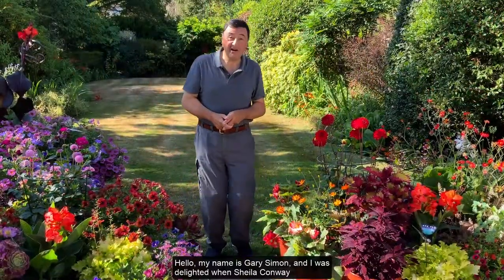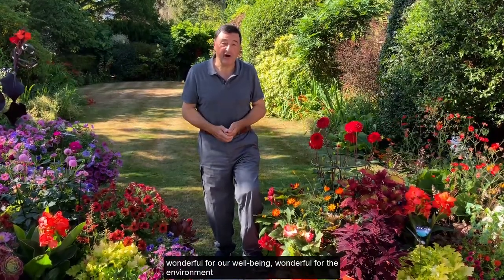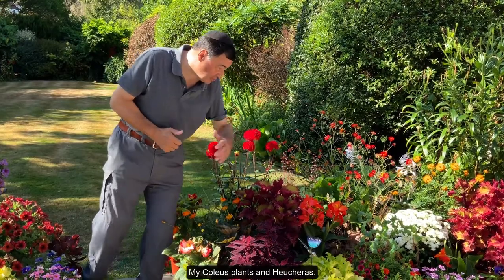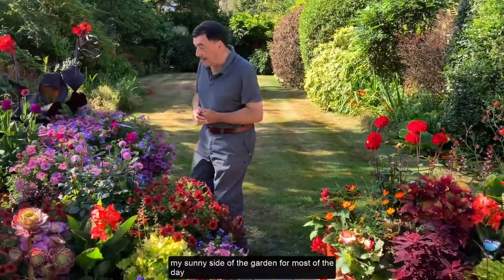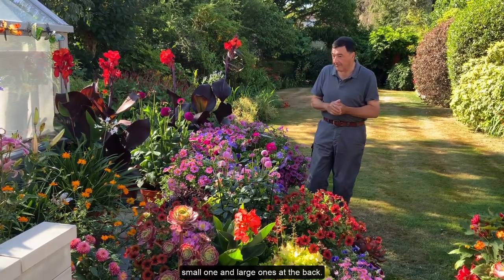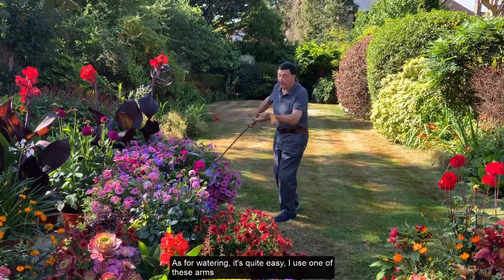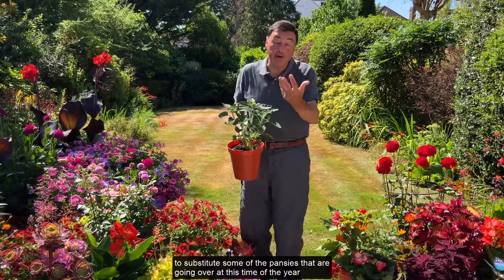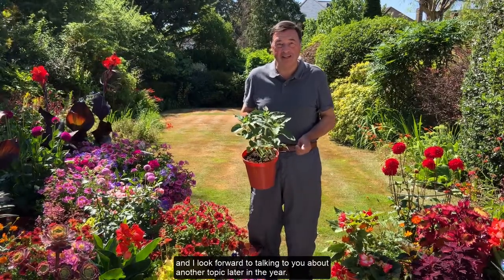WPS Eco an Introduction to Container Gardening